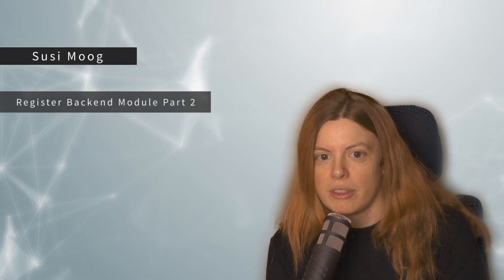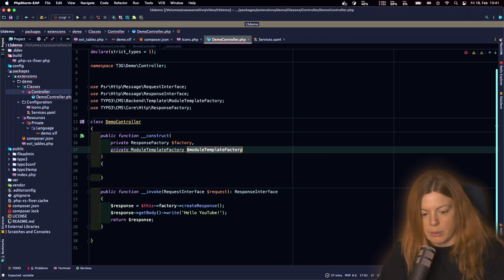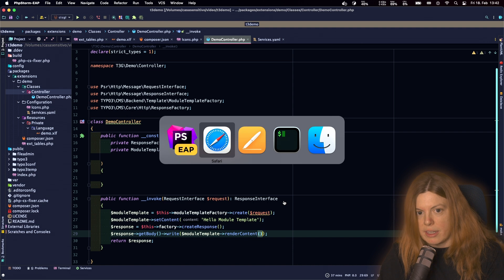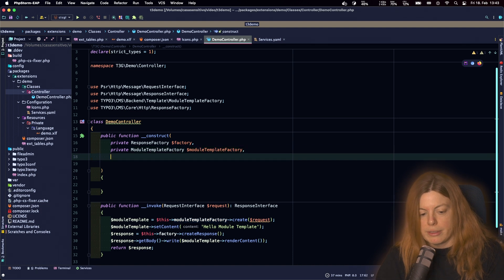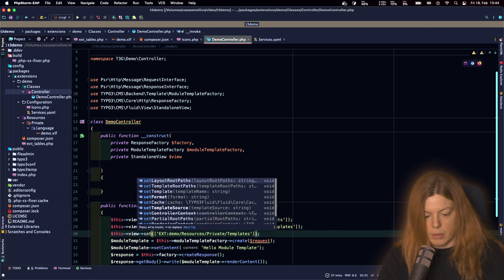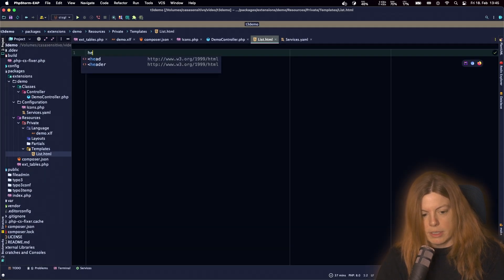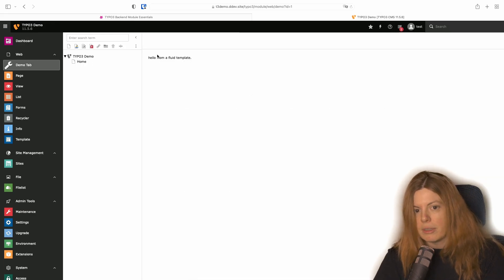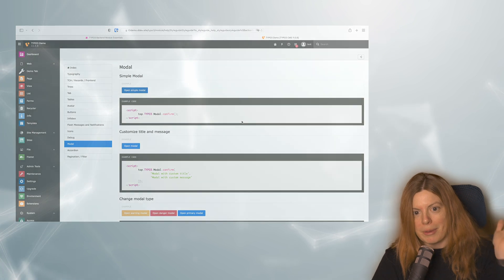Tutorial - Backend Module Registration - Part 2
Here is Part 2 of our “Backend Module”-Series, where Susanne Moog shows you how to make a TYPO3 Backend Module look like the rest of TYPO3 and how to use Fluid for its content.